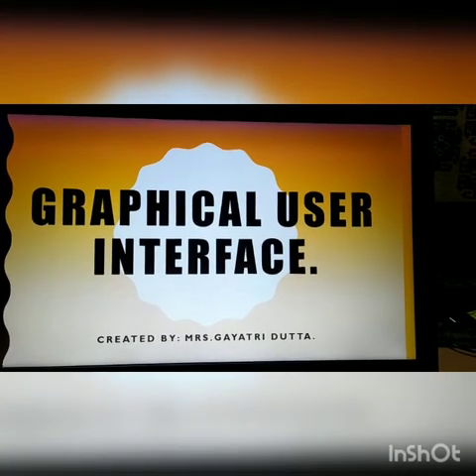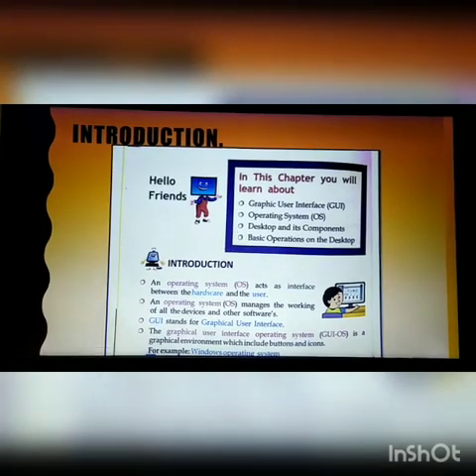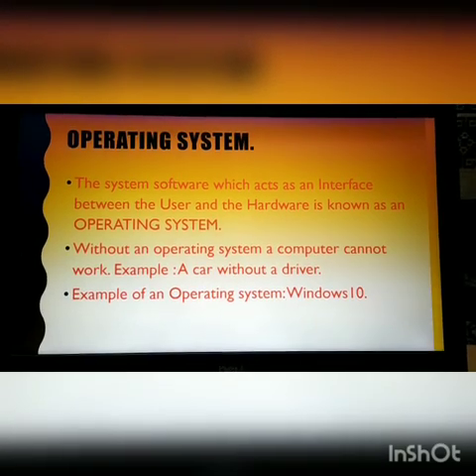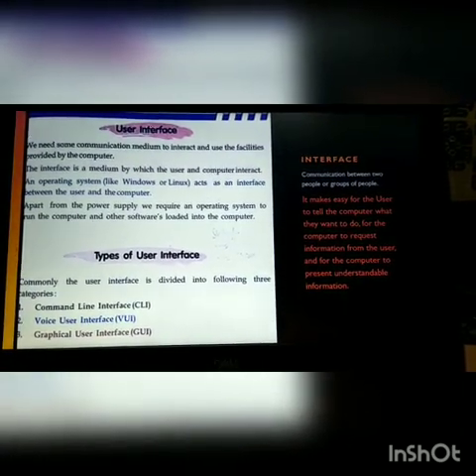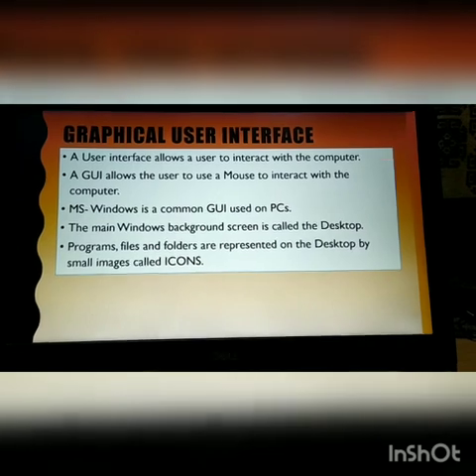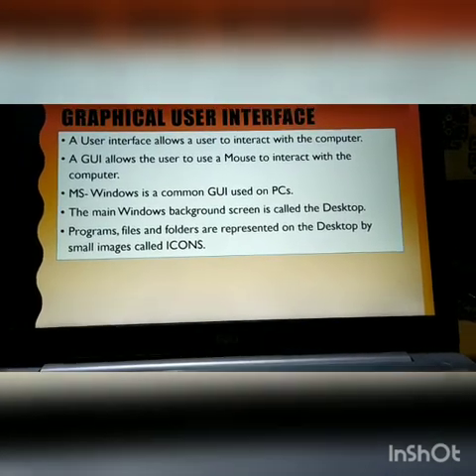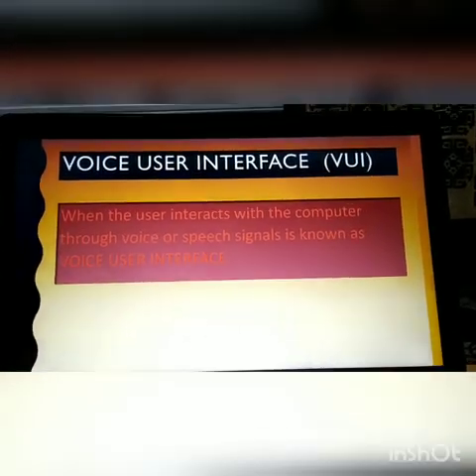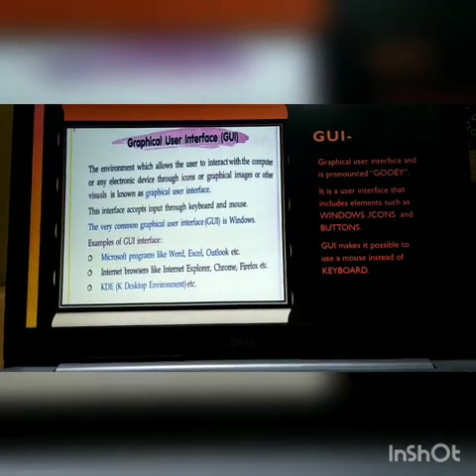Gayatri Dutta. CLASS 3. Computer.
Ch-2  Graphical user interface.